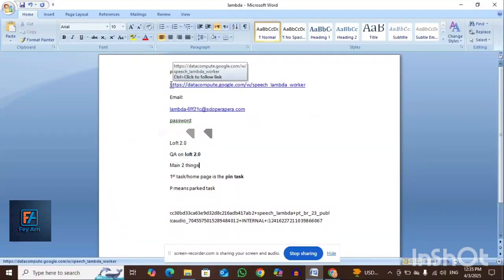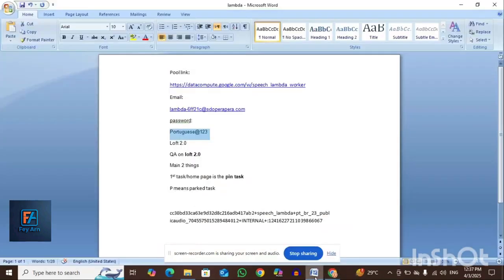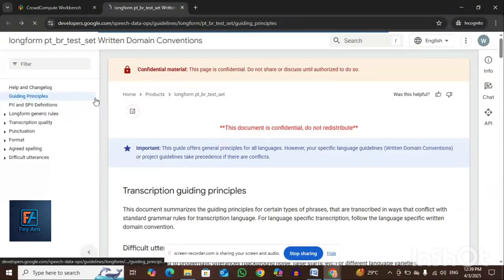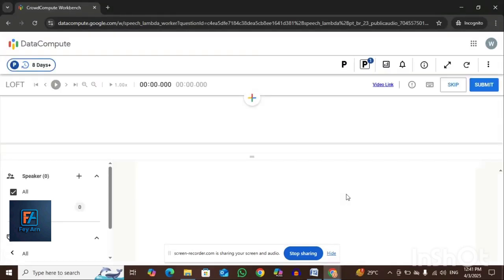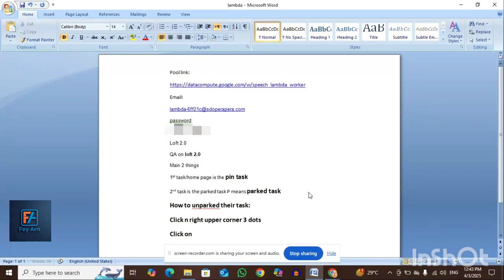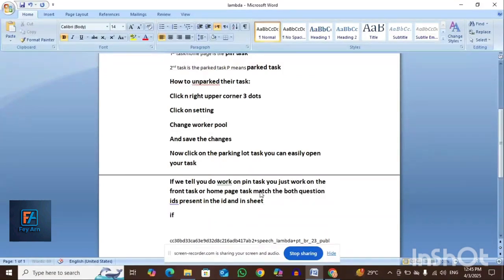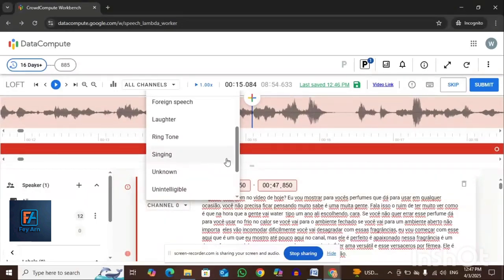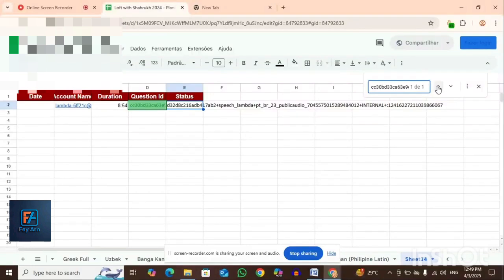How to QA on Loft 2.0?Tutorial video for QA on the Loft 2.0/transcription video on Loft#feyarn#trend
Hi everyone if you are searching online working opportunity so Please join our trusted platform: Fey Arn
We are working on 100+ languages worldwide
 **Categories**
 Transcription, Translation,  Data Entery, Voice Recording, Sentence Writing, Image collection,
Platforms:
Loft, Shaip, Shujiajia, Workbench, Appen & Paraat etc...
Easy payment method
Home based work
Flexible hours
Please share with your Contacts